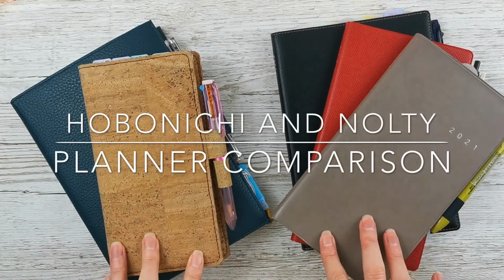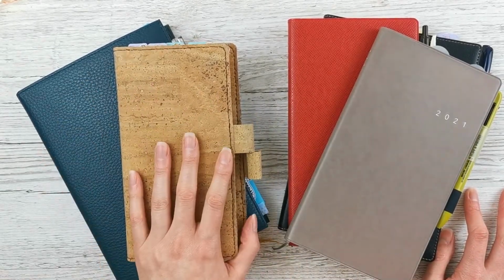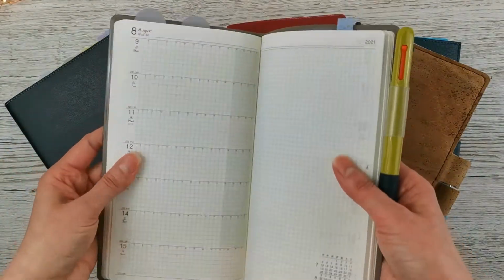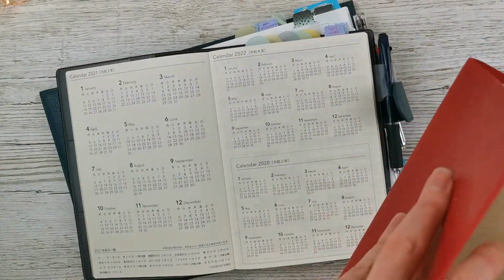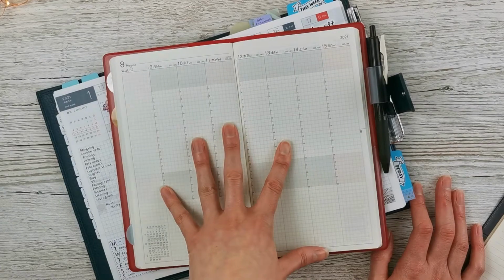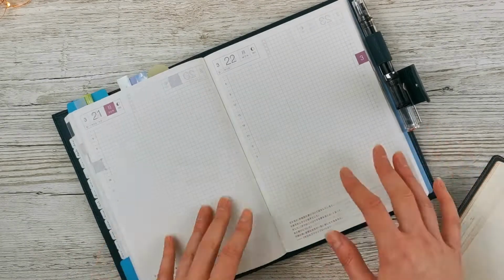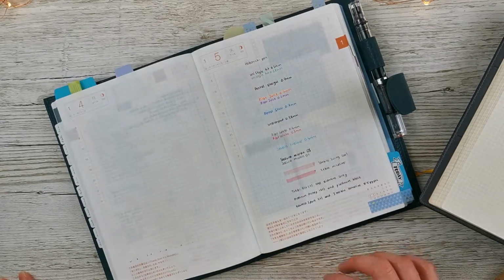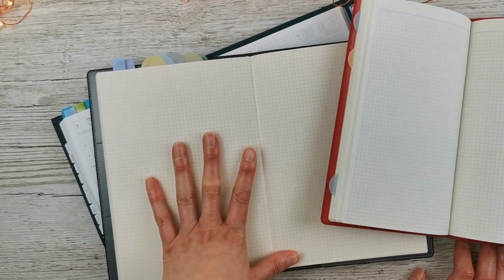Hobonichi and Nolty Planner Comparison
I hope you enjoy this rambly comparison of the Hobonichi and Nolty planners!